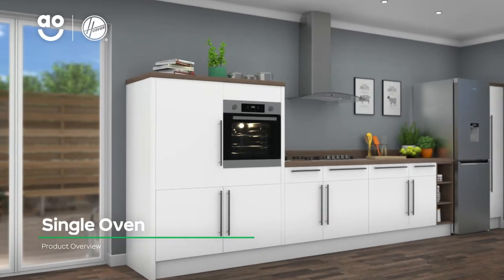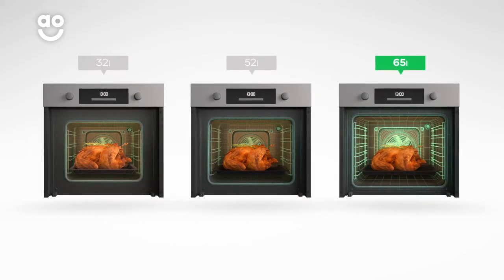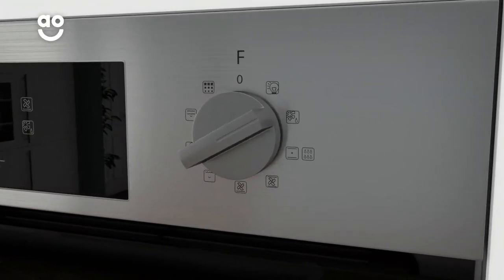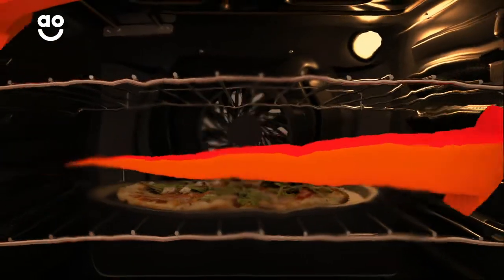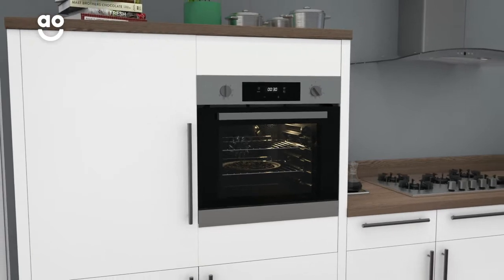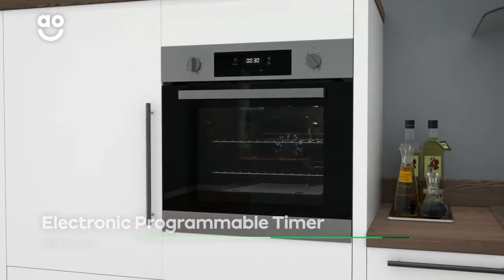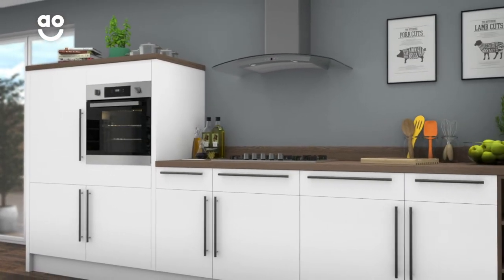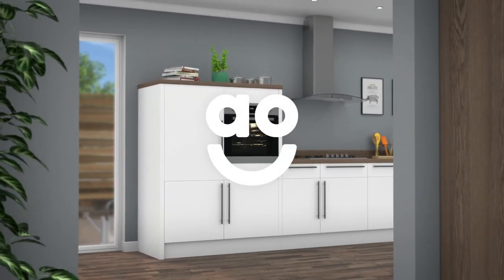Hoover Single Oven HOC3BF5558IN Product Overview | ao.com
Find out more about the HOC3BF5558IN built-in oven from Hoover in our short product video. It has a large 65 litre capacity, giving you plenty of room to get creative. The Pizza Function is perfect for those Friday-night margheritas, while the programmable timer means you’ll never burn a meal again.